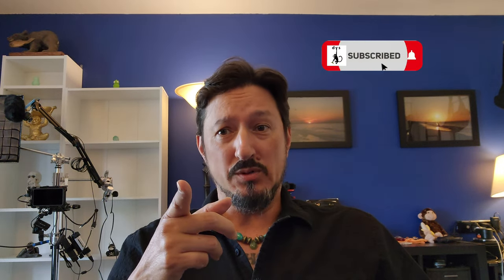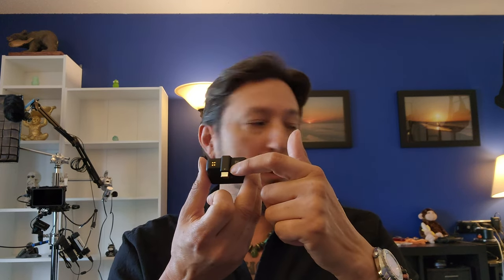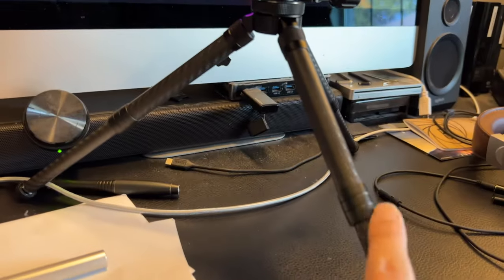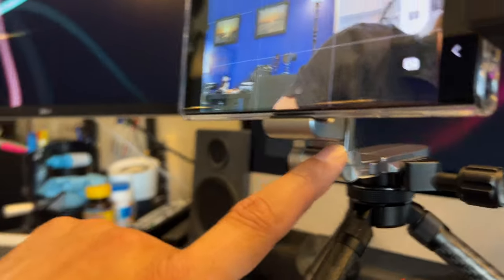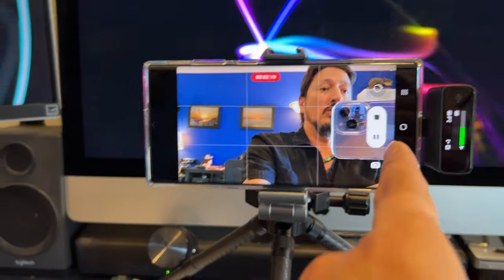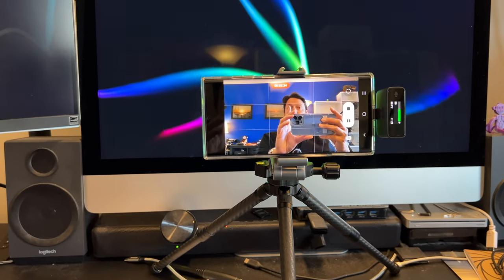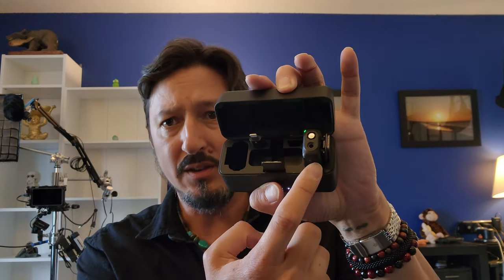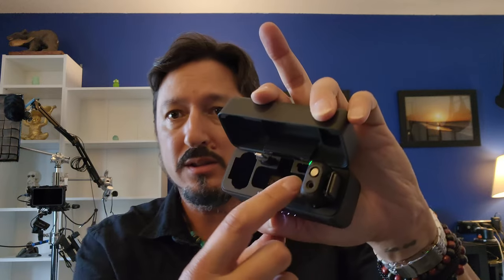DJI Wireless Mic With Samsung S22 Ultra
Monkey approved!

My gear . . .

Godox AD200Pro
Godox V860ii